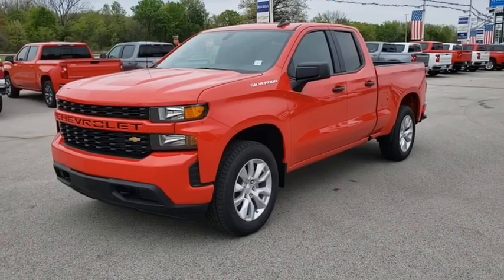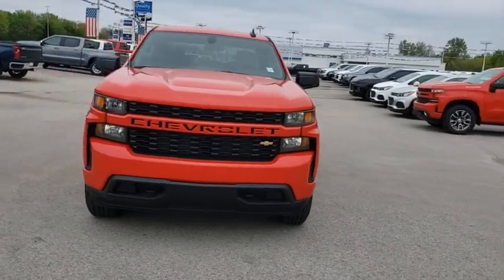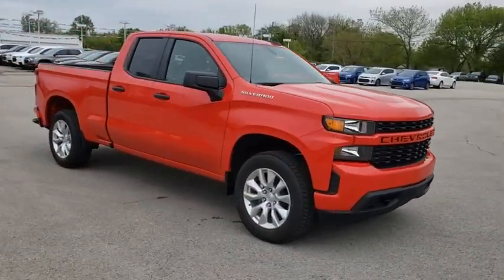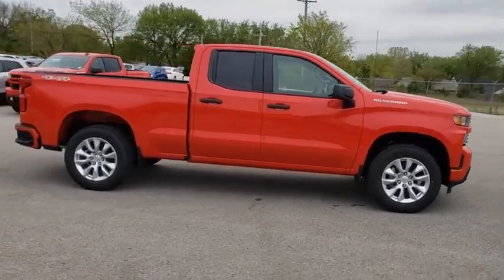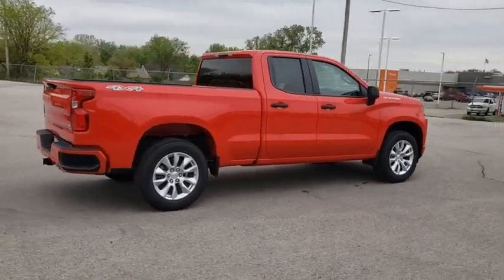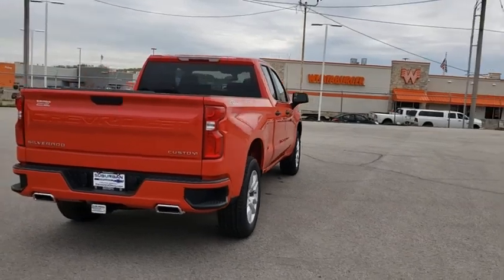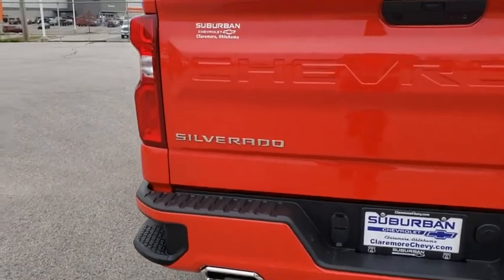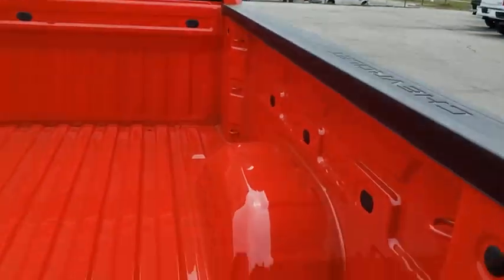2020 Chevrolet Silverado 1500 Owasso, Tulsa, Claremore, Pryor, Broken Arrow, OK N735000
Red Hot New 2020 Chevrolet Silverado 1500 available in Owasso, Oklahoma at Suburban Chevrolet. Servicing the Tulsa, Claremore, Pryor, Broken Arrow, OK area.
2020 Chevrolet Silverado 1500 Custom - Stock#: N735000 - VIN#: 1GCRYBEF8LZ263152

Suburban Chevrolet
1300 S Lynn Riggs Blvd

Recent Arrival!2020 Chevrolet Silverado 1500 Custom 4WD EcoTec3 5.3L V8 RedChargeable Options:MSRP1SZ:CUSTOM VALUE PACKAGE DISCOUNT-$250.00G80:Locking Differential, Rear$395.00L82:Engine: 5.3L, EcoTec3 V-8, DI, Active Fuel Mgt, V V T$1,395.00PDX:1CX Custom Value Package$1,470.00No Cost Options:C5W:GVW Rating 7000 LbsFE9:Federal EmissionsGU6:Rear Axle: 3.42 RatioMYC:6-Speed AutomaticNZP:Wheels, 20 x 9 Silver Painted AluminumOther options:1CX:Custom Preferred Equipment GroupA52:Seats: Front 40/20/40 Split BenchAKO:Glass, Deep TintedAQQ:Keyless Remote EntryAU3:Power Door LocksB30:Floor Covering: Carpet, Color KeyedBTV:Remote Engine Starting PkgC49:Defogger, Rear Window, ElectricDLF:Mirrors, O/S: Power, HeatedE63:DurabedG7C:Red HotH1T:1WT/1CX/2CX-Cloth, Jet Black, Interior TrimIOR:Chevrolet Infotainment, 8 Color ScreenK34:Cruise ControlKC4:Cooler, Engine OilKNP:Transmission Cooling SystemKW7:Alternator, 170 AMPN10:Dual Exhaust SystemPCX:1CX/2CX Convenience 1 PackageQAB:Tires: 275/60 R20 All Season, BlackwallQAQ:Tire, Spare: 255/80 R17 All Season, BlackwallQT5:Tailgate Function--EZ Lift, Power Lock & ReleaseRM7:Wheel, Spare, 17 x 8, SteelSAF:Spare Tire LockU2K:SiriusXM Satellite Radio (subscription)UE1:OnStar Communication SystemUF2:Lighting, Cargo Box, LEDUTJ:Theft Protection System, Unauthorized EntryUVC:Rear Vision CameraV76:Recovery HooksZ82:Trailering PackageZLA:Infotainment PackagePrice includes: $4500 - GM Consumer Cash Program . Exp. 04/30/2020
DIFFERENTIAL  HEAVY-DUTY LOCKING REAR,REMOTE VEHICLE STARTER SYSTEM,REAR AXLE  3.42 RATIO,AUDIO SYSTEM  CHEVROLET INFOTAINMENT 3 SYSTEM  7 diagonal color touchscreen  AM/FM stereo. Additional features for compatible phones include: Bluetooth audio streaming for 2 active devices  voice command pass-through to phone  Apple CarPlay and Android Auto capable. (STD),ENGINE  5.3L ECOTEC3 V8  with Active Fuel Management  (355 hp [265 kW] @ 5600 rpm  383 lb-ft of torque [518 Nm] @ 4100 rpm),ONSTAR AND CHEVROLET CONNECTED SERVICES CAPABLE,DEFOGGER  REAR-WINDOW ELECTRIC,SEATS  FRONT 40/20/40 SPLIT-BENCH  (STD),TRAILERING PACKAGE  includes trailer hitch  7-pin and 4-pin connectors and (CTT) Hitch Guidance,GVWR  7000 LBS. (3175 KG)  (STD),TRANSMISSION  6-SPEED AUTOMATIC  ELECTRONICALLY CONTROLLED  (STD),CUSTOM VALUE PACKAGE  includes (PCX) Custom Convenience Package  (ZLA) Infotainment Package and (Z82) Trailering Package,4G LTE WI-FI HOTSPOT CAPABLE,TIRES  275/60R20 ALL-SEASON  BLACKWALL  (STD),TAILGATE  GATE FUNCTION MANUAL  with EZ Lift  includes power lock and release,WHEELS  20 X 9 (50.8 CM X 22.9 CM) SILVER PAINTED ALUMINUM  (STD),RED HOT,INFOTAINMENT PACKAGE  includes (U2K) SiriusXM Radio and (UE1) OnStar,JET BLACK  CLOTH SEAT TRIM,SIRIUSXM RADIO  enjoy an All Access trial subscription with over 150 channels including commercial-free music  plus sports  news and entertainment. Plus listening on the SiriusXM app  online and at home on compatible connected devices is included  so you'll hear the best SiriusXM has to offer  anywhere life takes you. Welcome to the world of SiriusXM.,LED CARGO AREA LIGHTING  located in pickup bed  activated with switch on center switch bank or key fob,COOLING  AUXILIARY EXTERNAL TRANSMISSION OIL COOLER,EXHAUST  DUAL WITH POLISHED OUTLETS,CUSTOM PREFERRED EQUIPMENT GROUP  includes standard equipment,HITCH GUIDANCE,THEFT-DETERRENT SYSTEM  UNAUTHORIZED ENTRY,CUSTOM CONVENIENCE PACKAGE  includes (BTV) Remote Start with (UTJ) content theft alarm  (C49) rear-window defogger  (UF2) bed LED cargo area lighting and (QT5) EZ Lift power lock and release tailgate,Four Wheel Drive,Power Steering,ABS,4-Wheel Disc Brakes,Aluminum Wheels,Tires - Front All-Season,Tires - Rear All-Season,Tires - Front All-Season,Tires - Rear All-Season,Tow Hooks,Daytime Running Lights,Heated Mirrors,Power Mirror(s),Privacy Glass,AM/FM Stereo,Bluetooth Connection,Smart Device Integration,Bluetooth Connection,Split Bench Seat,Cloth Seats,Pass-Through Rear Seat,Rear Bench Seat,Floor Mats,Floor Mats,Adjustable Steering Wheel,Power Windows,Power Windows,Power Door Locks,Keyless Entry,Power Door Locks,Cruise Control,Power Outlet,MP3 Player,Auxiliary Audio Input,A/C,A/C,Rear A/C,Traction Control,Stability Control,Daytime Running Lights,Driver Air Bag,Passenger Air Bag,Front Side Air Bag,Front Head Air Bag,Rear Head Air Bag,Passenger Air Bag Sensor,Back-Up Camera,Tire Pressure Monitor